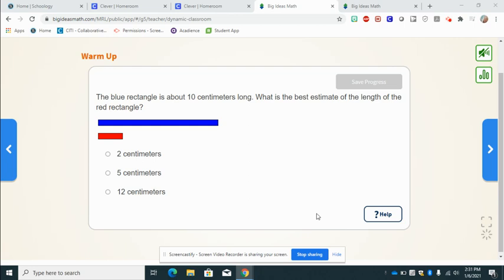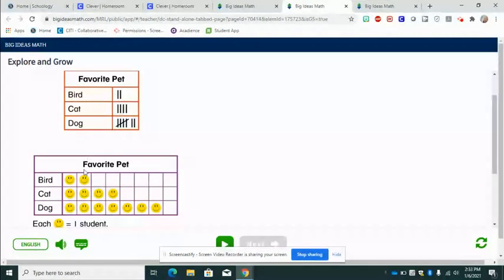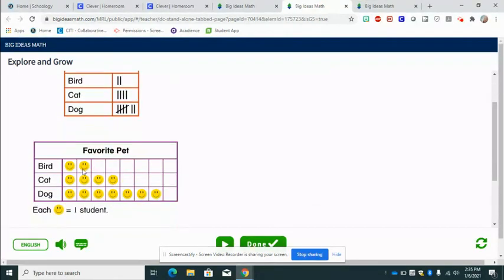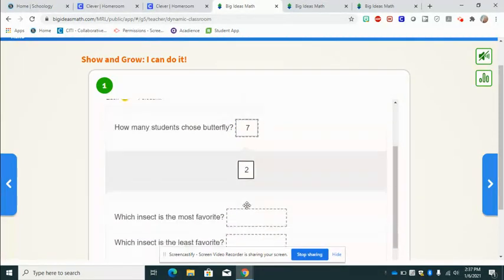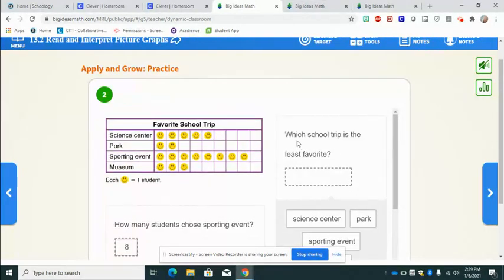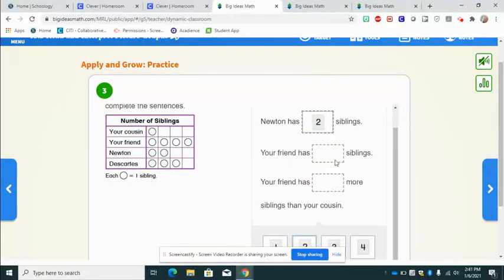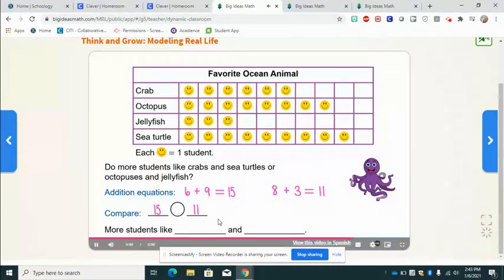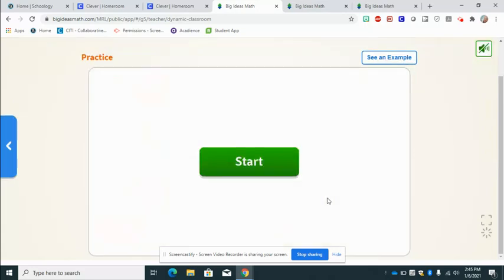Untitled: Jan 6, 2021 2:45 PM